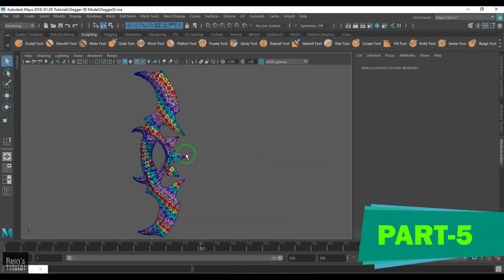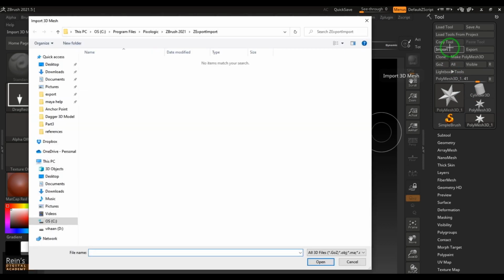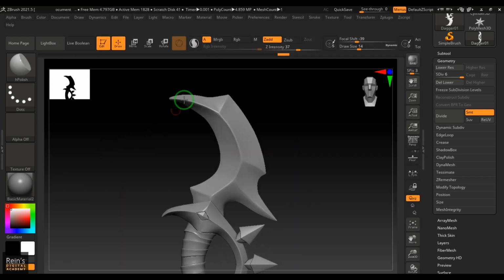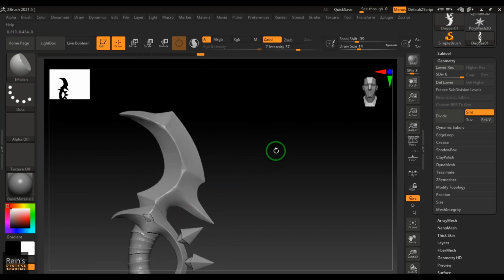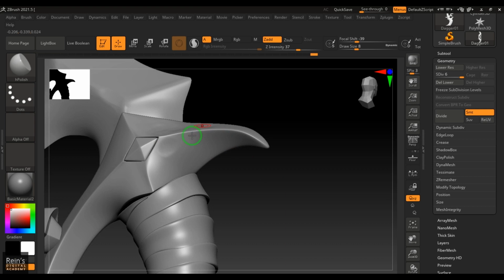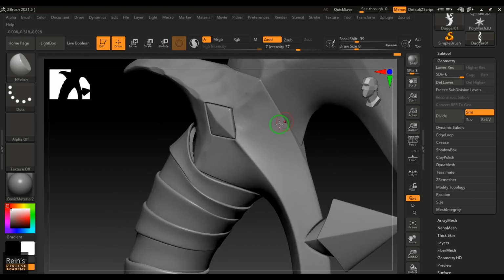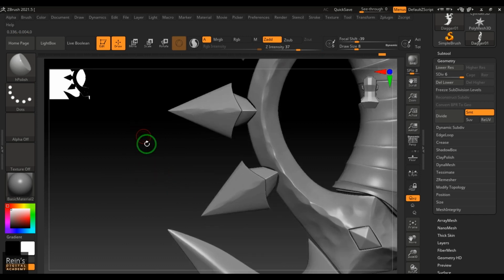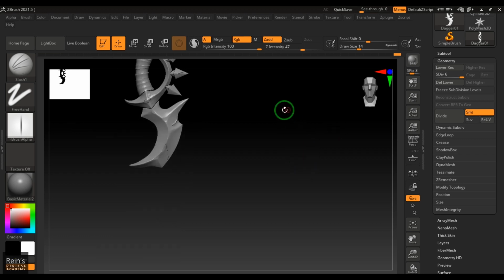ZBrush Weapon Sculpting - Dagger modeled in Maya Imported to ZBrush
et ready to witness the transformation of a stunning weapon as we take you through the sculpting process in ZBrush! In our earlier videos, we meticulously modeled it in Maya and unwrapped its UVs for the ultimate 3D asset creation. 🗡️💥

In this video, we'll delve into the intricate details of sculpting, texturing, and refining our weapon masterpiece, using the powerful tools of ZBrush. Whether you're an aspiring 3D artist, a game developer, or just a fan of epic weapons, this tutorial will provide you with valuable insights and techniques.

🎨 Learn how to bring out the fine details.
🖌️ Master the art of texturing for realism.
🔄 Refine your weapon with ZBrush's sculpting magic.
🔗 Seamlessly integrate your ZBrush work with Maya modeling.

Join us on this creative journey and level up your 3D modeling skills! Share your thoughts and questions in the comments below – we love hearing from you!